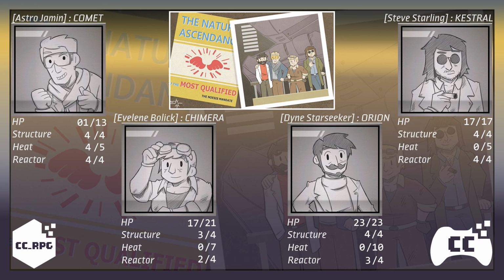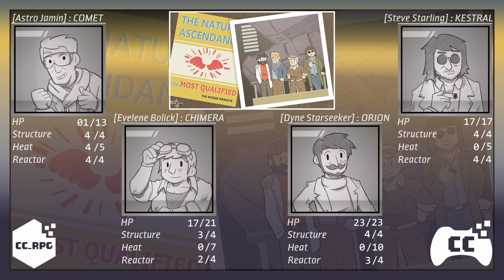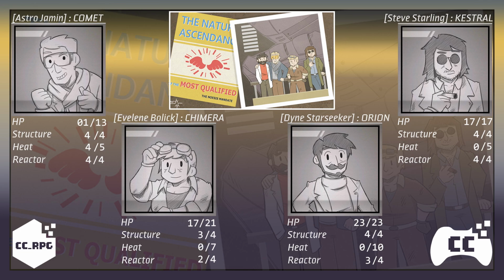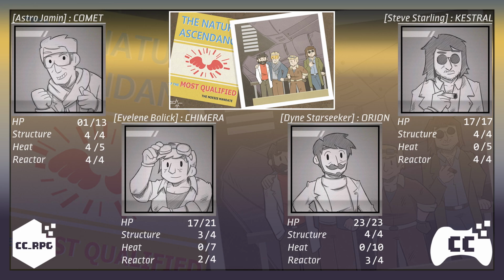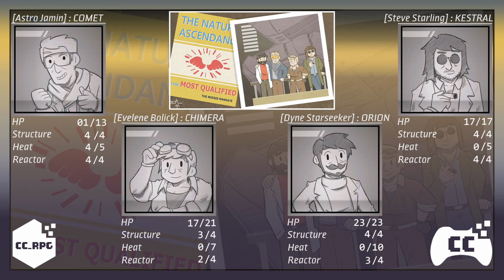CCRPG - Lancer Ruse - Episode 106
The DBC Crew move in to investigate, and discover the true usage of the “Segmentation Tether”.

Todd - Astro Jamin, Call Sign: COMET
Jay - Steve Starling, Call Sign: KESTRAL (Previously - Graham Demaree, Call Sign: ROC)
Jeremy - Dyne Starseeker, Call Sign: ORION
Charles - Evelene Bolick, Call Sign: CHIMERA
Bob - Game Master/Narrator

Intro and Outro music from the track Headshot courtesy of Nicolas Jeudy and DARK FANTASY STUDIO